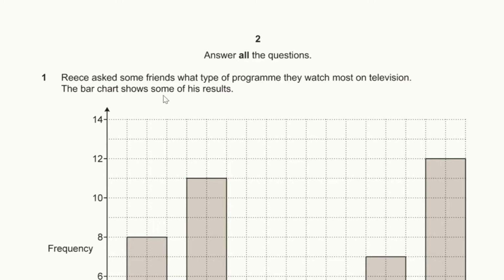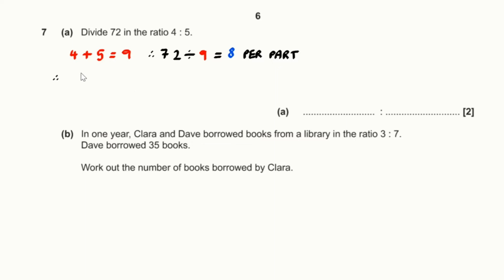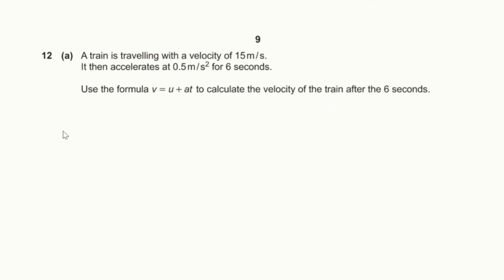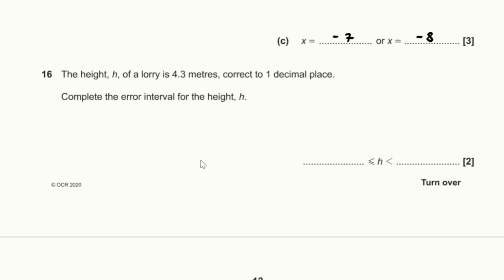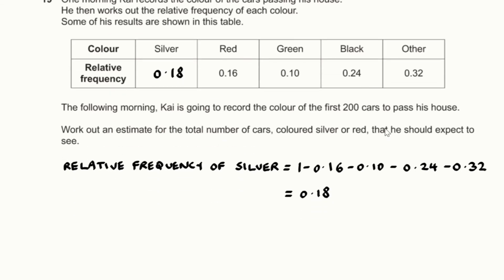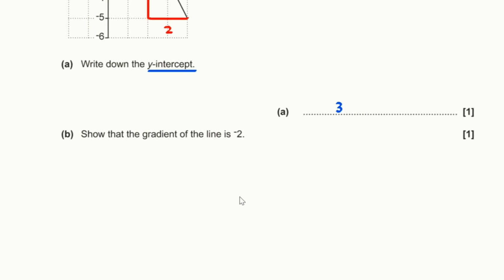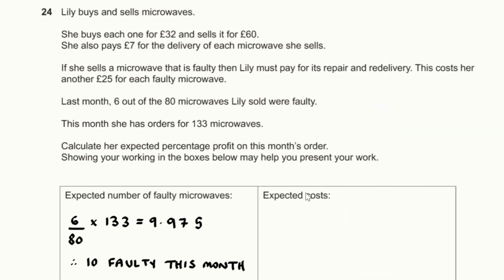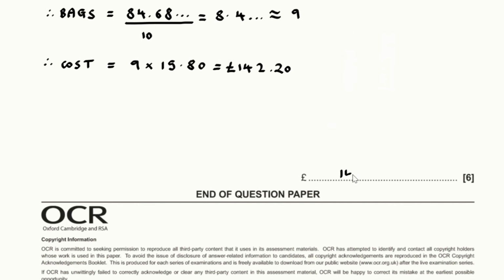OCR GCSE 9-1 Maths Foundation November 2020 Paper 1